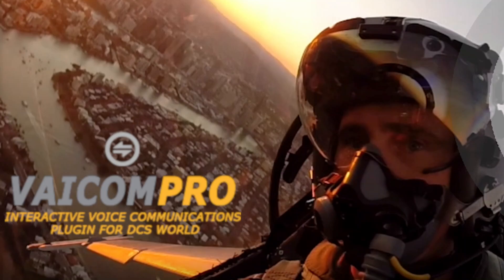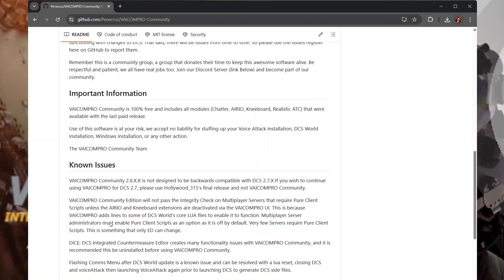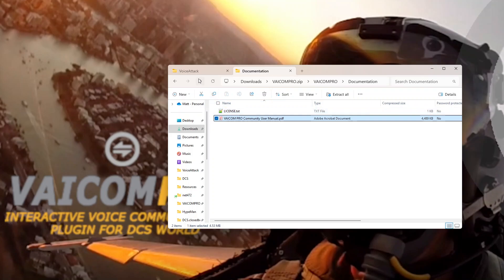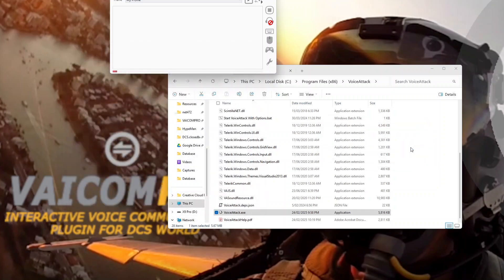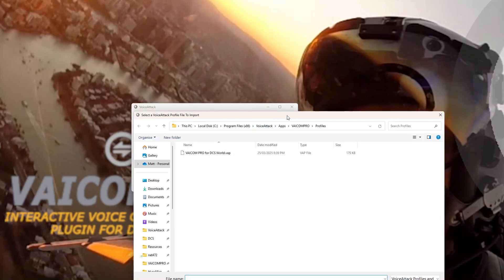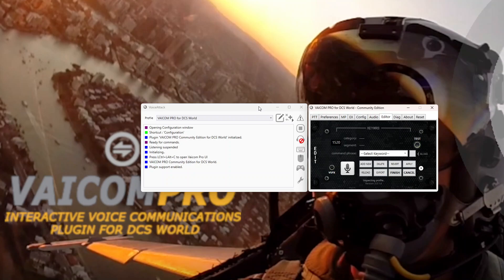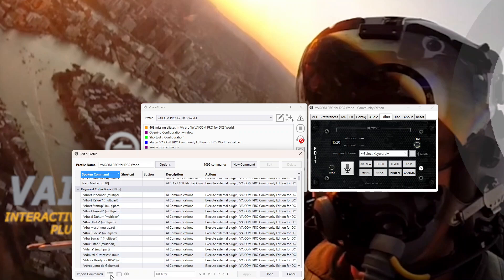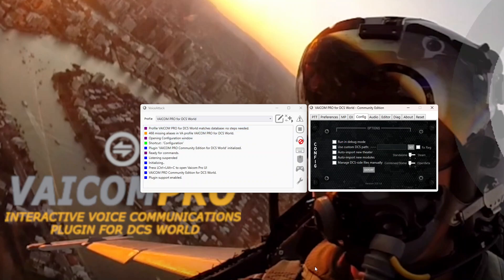Vaicom Pro for DCS World Installation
Part 1 of 3 - Installation of Vaicom Pro for DCS World into Voice Attack.
- How to Install the Plugin
- Overview of the UI
- How to update your Profile with the latest database.

Next Part 2 - Configuration